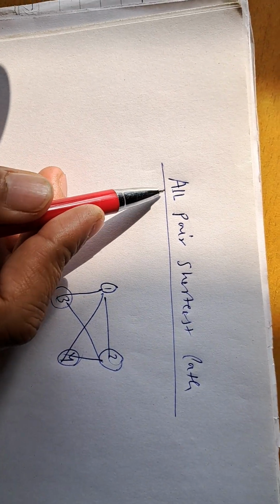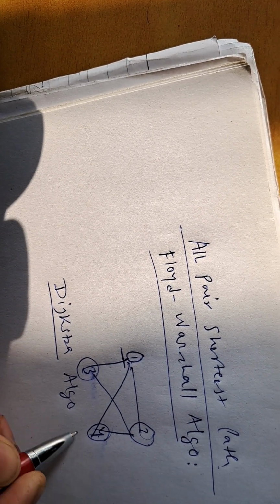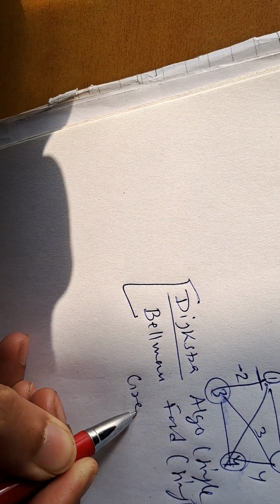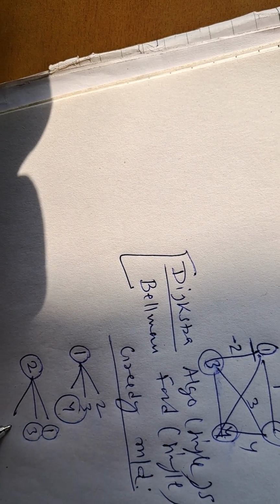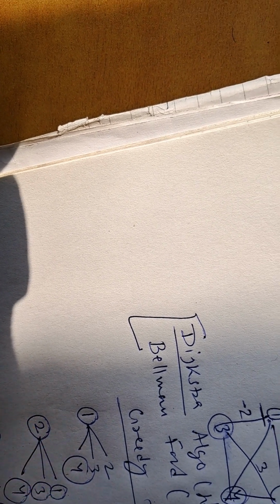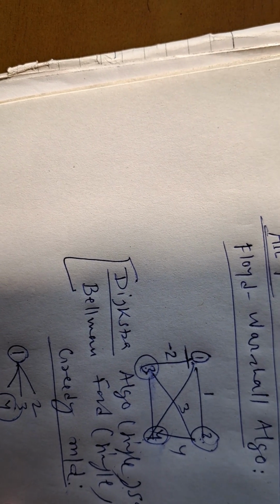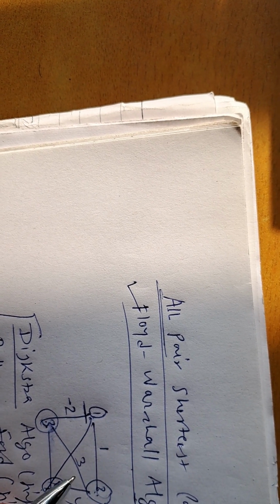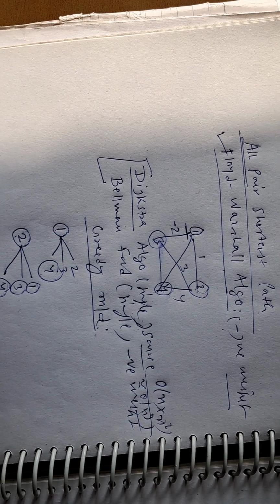Floyd Warshall Algorithm _All pair shortest Path_part1